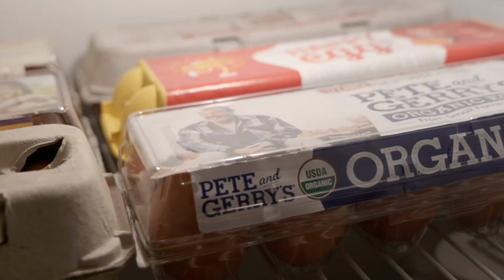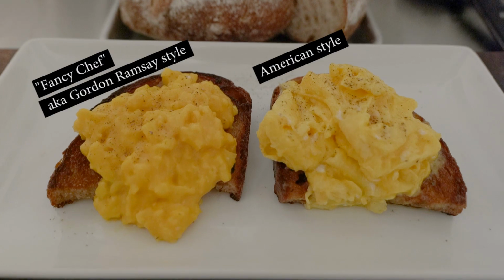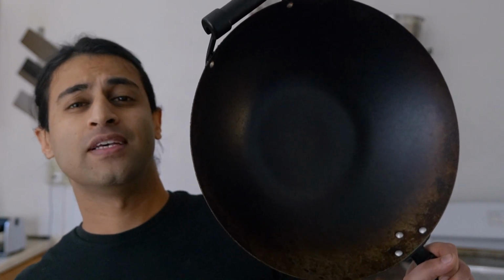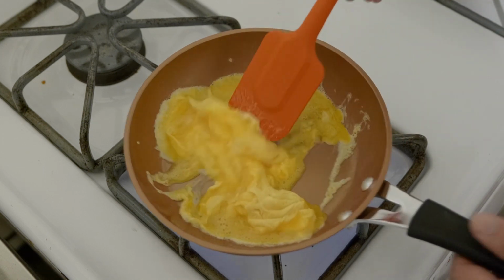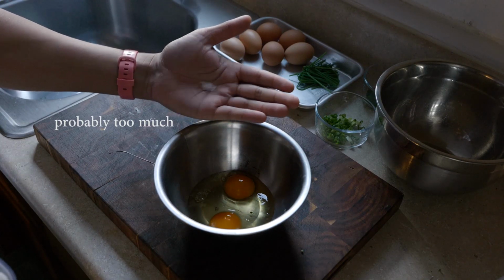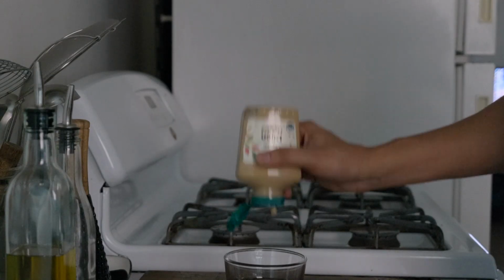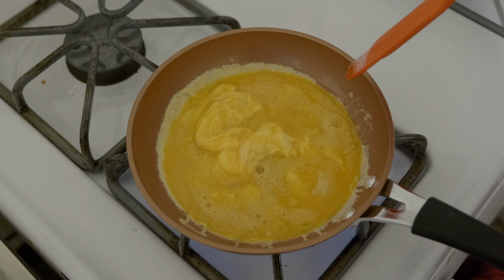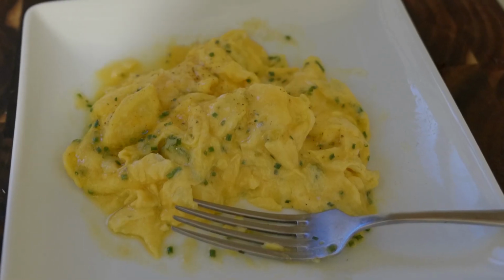I spent MONTHS perfecting scrambled eggs. This is what I learned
After WAY too much experimentation I've somehow ended up with this ultimate guide to all things scrambled eggs. Many folks actually cook great eggs, but little tweaks to technique make a huge difference. As usual - home cooked is way better than that fancy brunch restaurant with the executive chef and the hyped yelp reviews. Don't agree? Take it to the comments...

0:00 Intro
0:37 Eggs
2:06 Cooking Styles
5:27 Tools
6:15 Technique
8:12 Adjuncts
14:44 Perfect Scrambled Eggs
16:50 Ultimate Scrambled Eggs
18:13 Thoughts